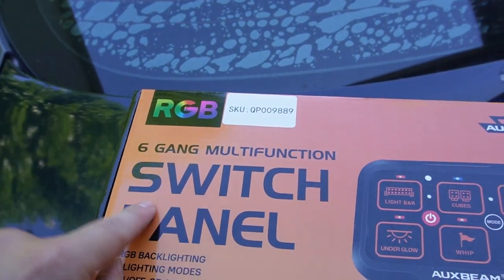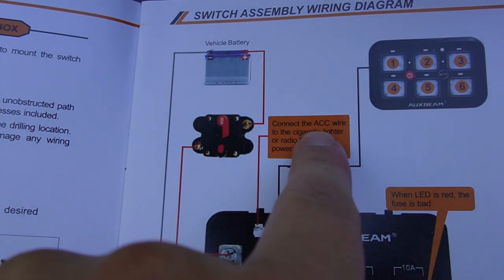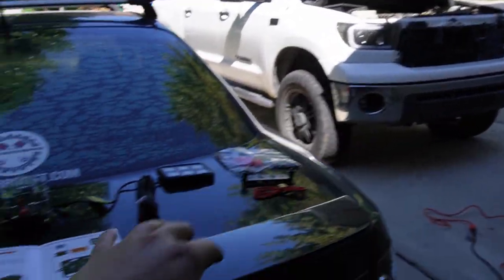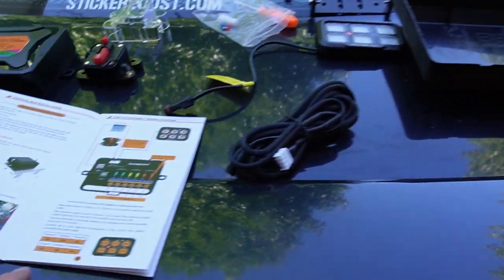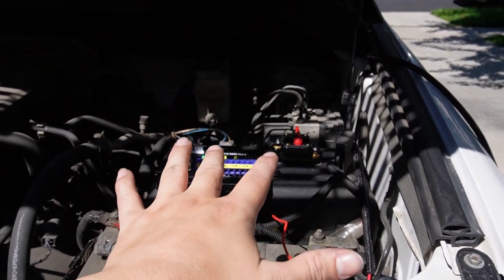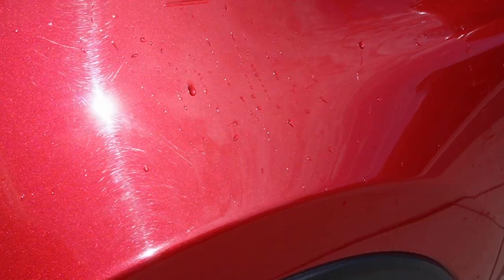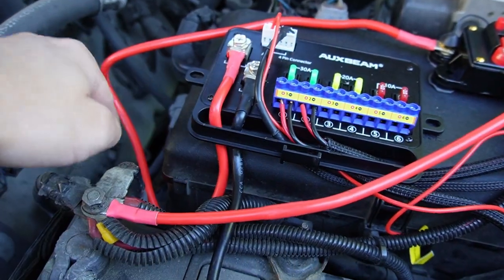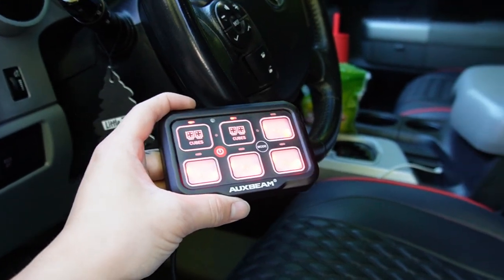TOYOTA TUNDRA Gets The Best Switch Panel!! Auxbeam Switch Panel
Finally got a nice switch panel installed on the Tundra. It was so easy to install and looks amazing! Thank you Shine Armor for 20% your products!

Blue Switch Panel: